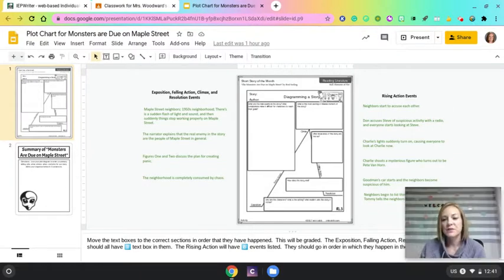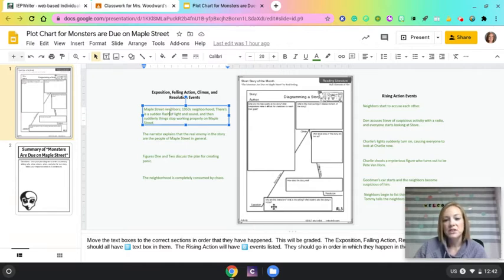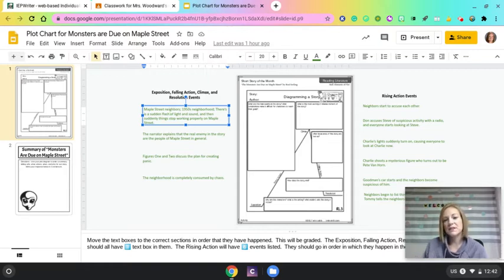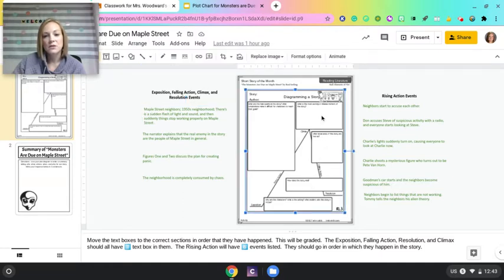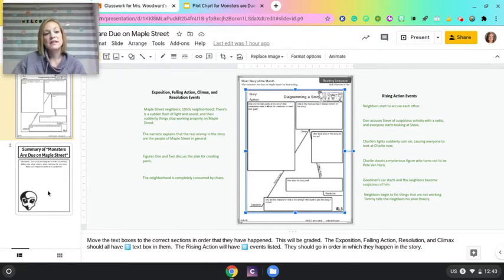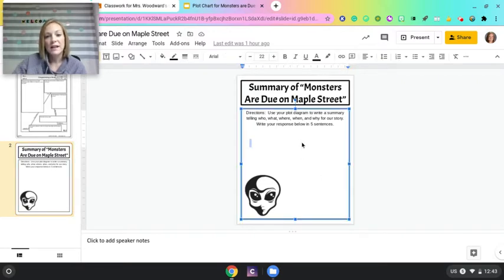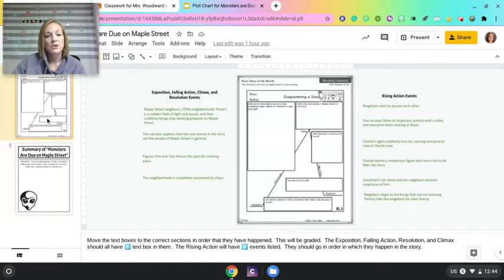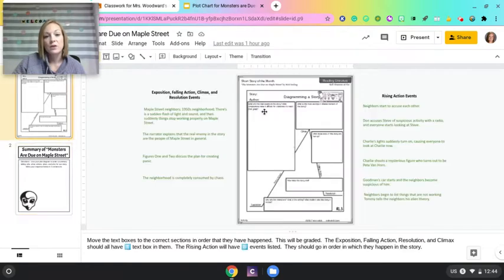Plot for "Monsters Are Due on Maple Street"